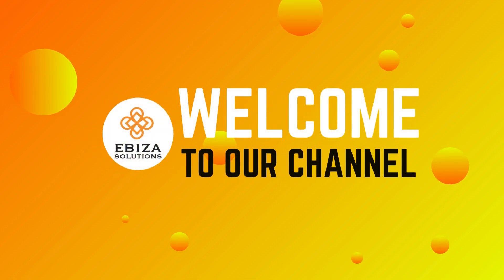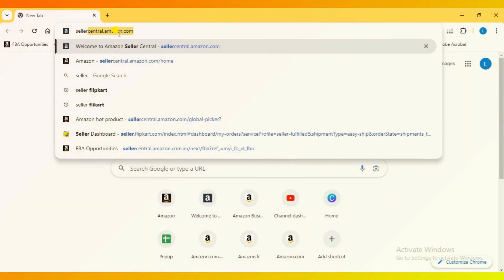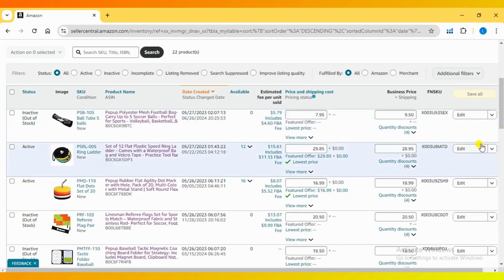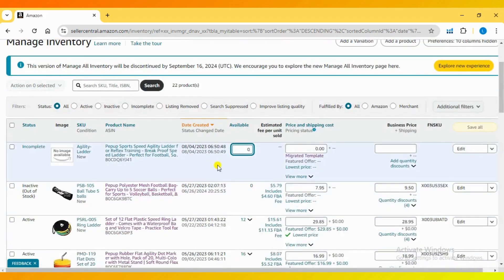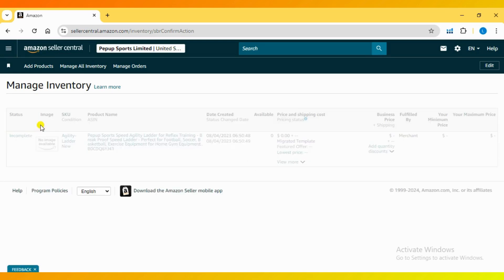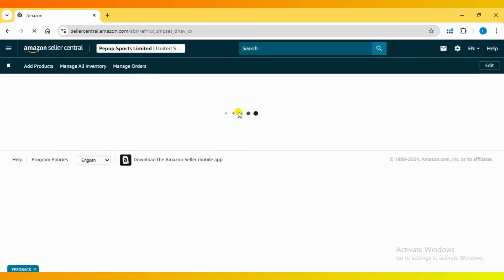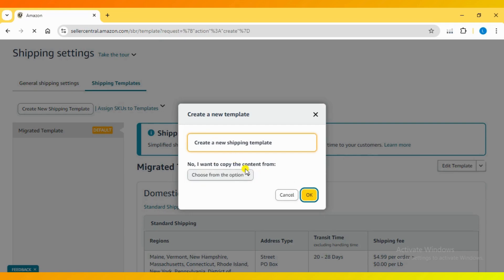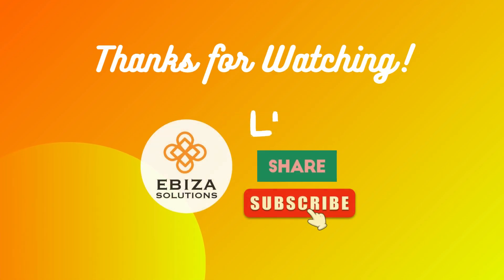How to Change Your Shipping Template in Amazon Seller Central: Step-by-Step Guide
In this video, we'll walk you through the process of changing your shipping template in Amazon Seller Central. Whether you need to update shipping options, adjust rates, or modify delivery settings, we’ve got you covered. Follow our step-by-step guide to make sure your shipping settings are optimized for your business needs.